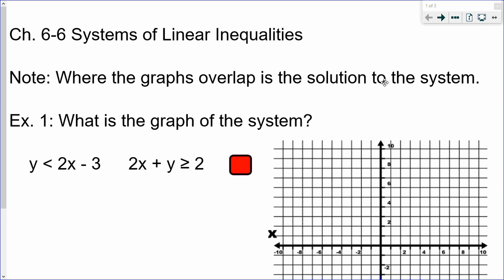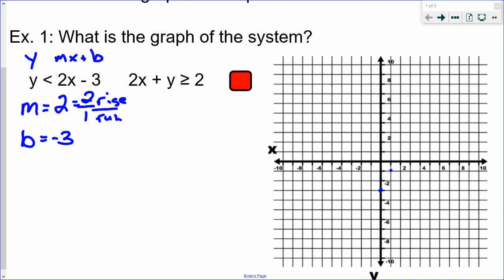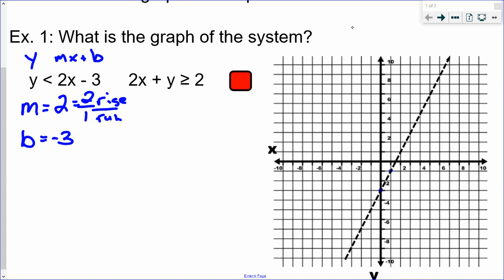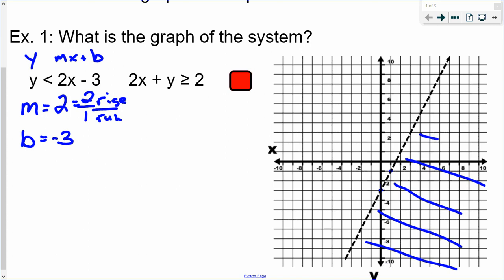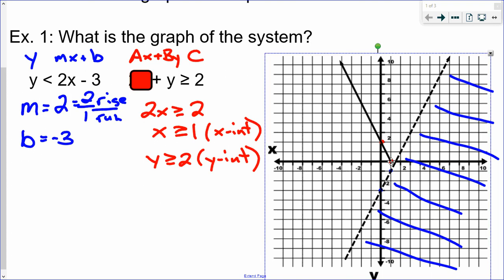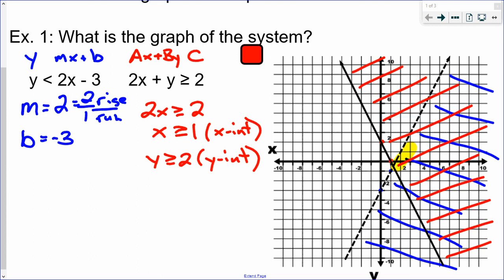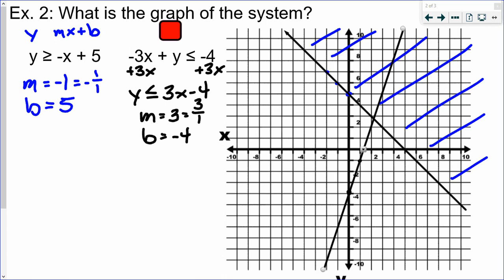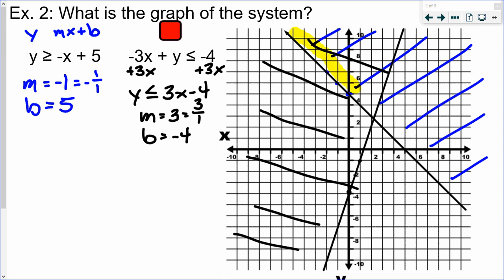Systems of Linear Inequalities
This video shows how to graph and solve systems of linear inequalities.